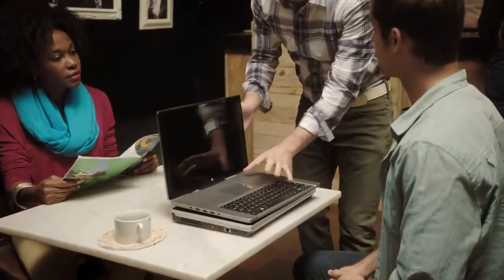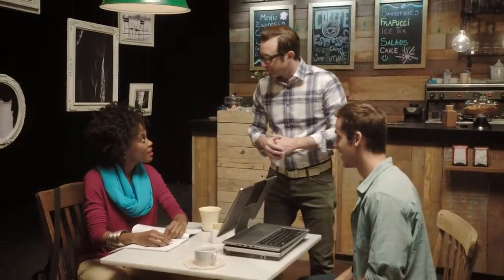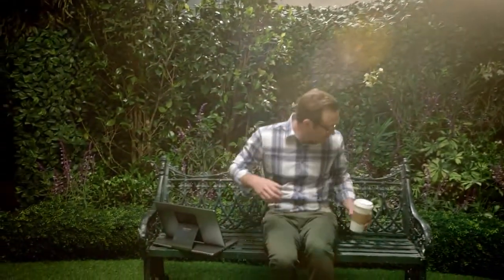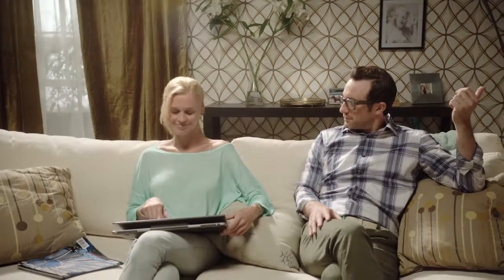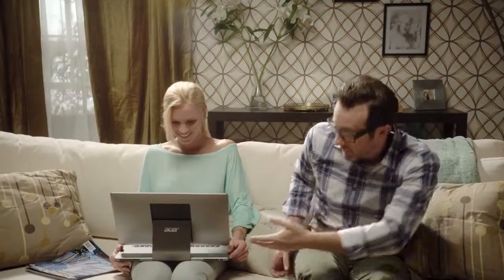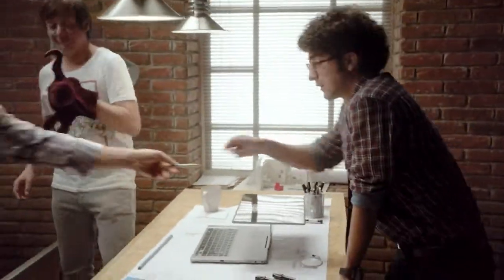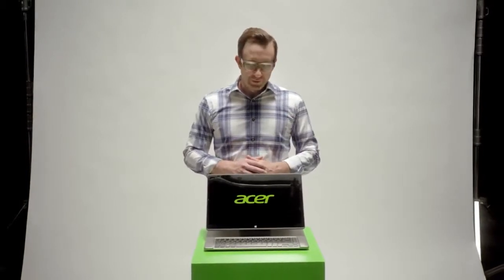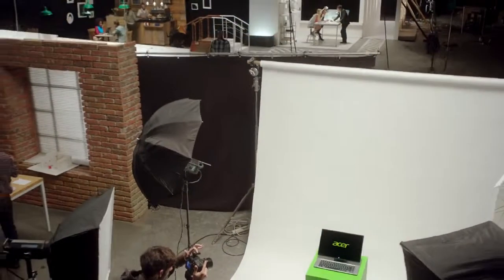Acer Aspire R7 The notebook designed for touch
The Aspire R Series' convertible design immerses you in content like never before. This slim, high-performance PC features the patented Ezel™ hinge -- which brings your touchscreen within easy reach whichever way you use it.